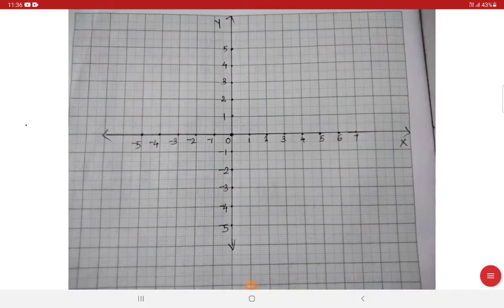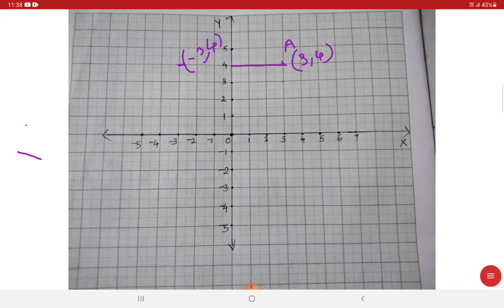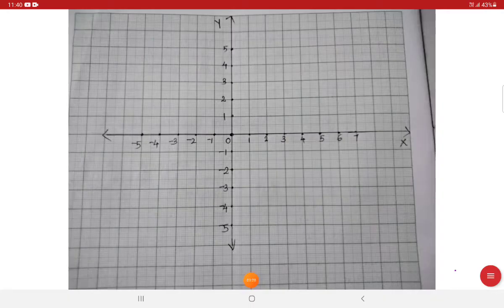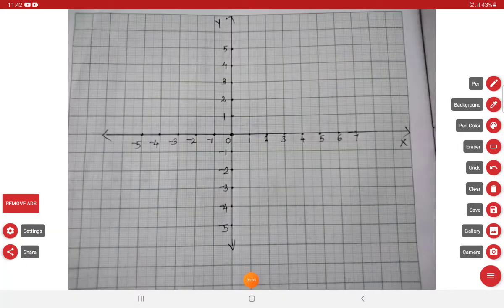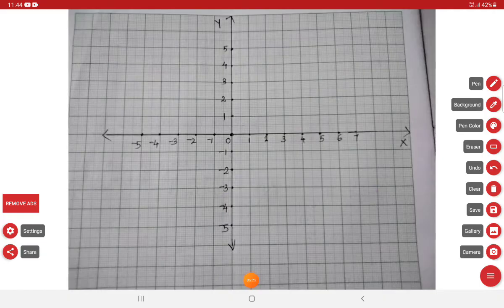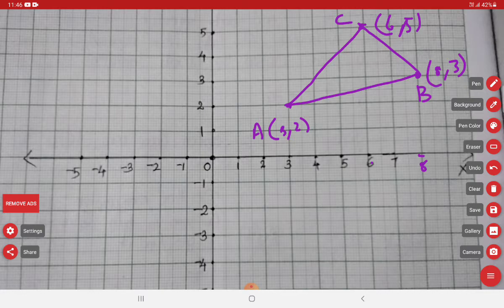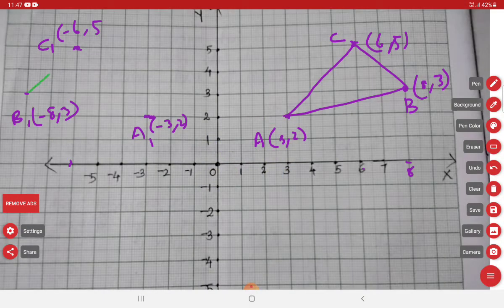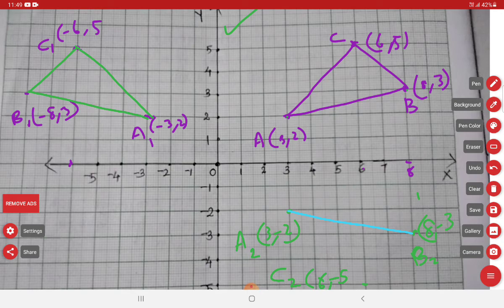Activity: Mirror image of polygons : class 9